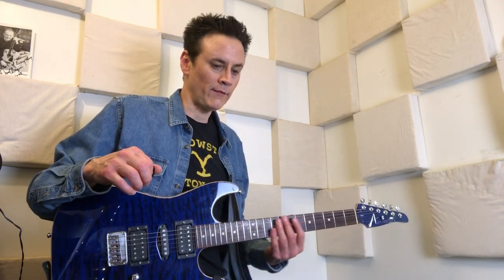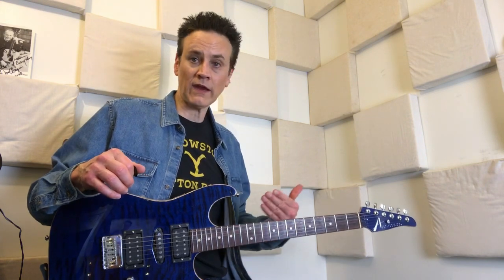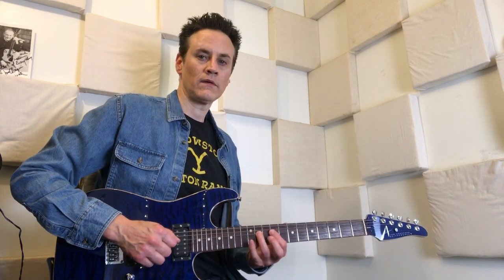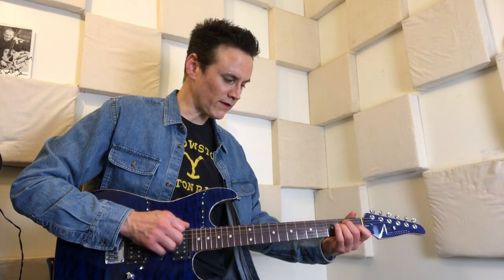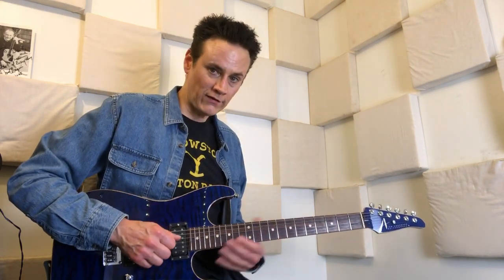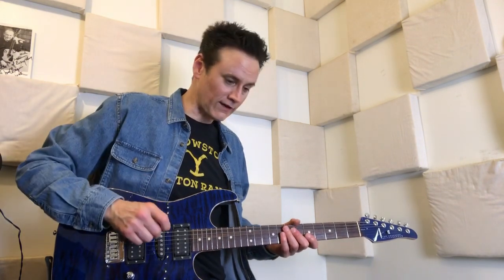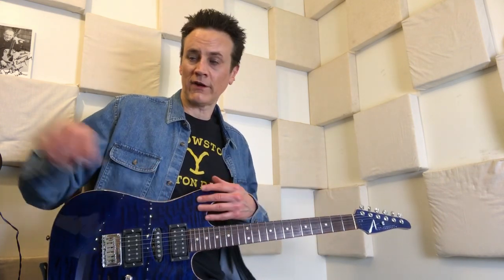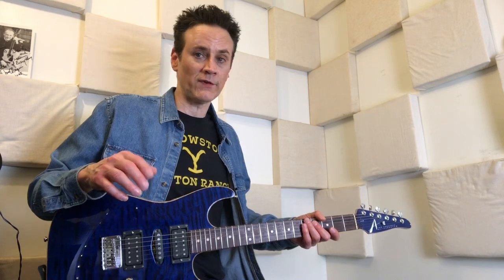Easy Major Pentatonic Jamming Concept, Live From The Lesson Studio Tonight!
Easy Major Pentatonic Jamming Concept, Live From The Lesson Studio Tonight!  Playing with the Major Pentatonic Scale is one of the most expressive things that you can do on the guitar. This scale is happy by its nature, (Major Third) but has a quality all it's own. The scale is great to use with as a single note melodic concept or as a vehicle for playing with double stops and chord clusters. SRV, John Mayer, myself, countless players have recorded tunes that are based on this scale. This lesson will show you how to combine easy chords, from the key of E with the scale, either as a backing track or just one guitar doing it all. The lesson will also walk you through using the CAGED System to improve your ability to take your jam to new levels!

I love the guitar and I’m super excited to share what I’ve learned along the way! It’s the greatest thing on the planet and I’m psyched that you are spending your time with me learning all things guitar!

For the livestreams, I am using a Fractal Audio FM9turbo fitted onto my Temple Audio pedalboard. The board is fitted with two Mission Engineering Pedals, an EP-and a SP1. The guitar cable is a Mogami Overdrive coming out of my Tom Anderson Drop Top Guitar. I am filming with my iphone 12 pro into a IK MultiMedia Irig Pro Duo I/0 running into a Berringer Mixer, along with the Fractal FM9. My vocal mic is a lapel made by Countryman, also running into the mixer.

Thanks so much for checking out this video, I hope that it helps you! Please hit that like button and smash that subscribe button for lessons, gear reviews, performances and more videos like this one where I share my experiences with this crazy guitar life. .

Zoom, FaceTime, FaceBook messanger etc. I would love to help you on your guitar journey!

artists/

Online Lessons

Join the Facebook Group "Learn Guitar With Drew"

Some of the  Gear That I Used